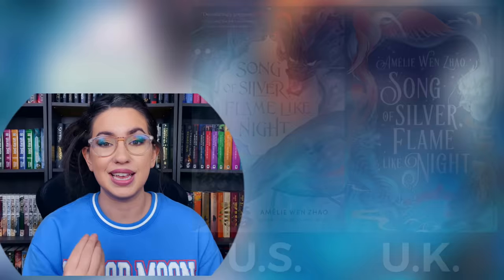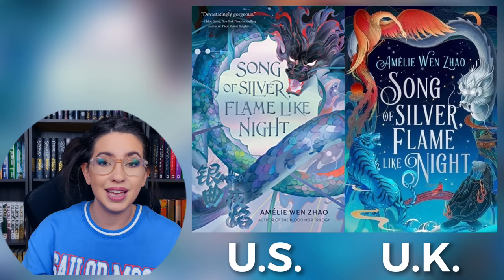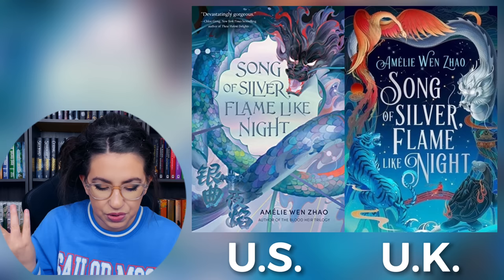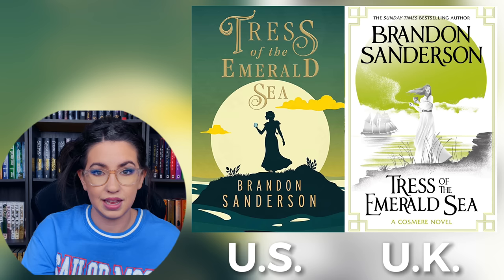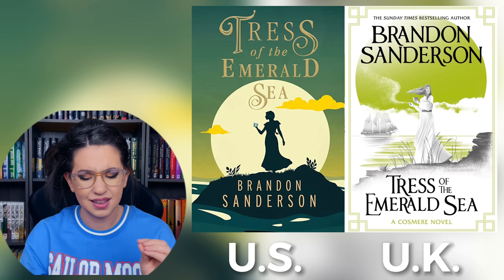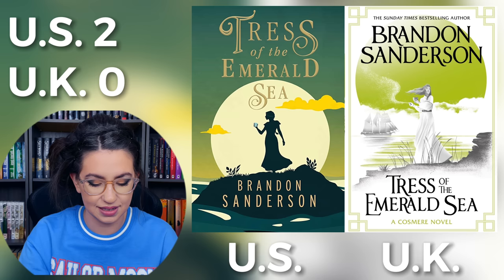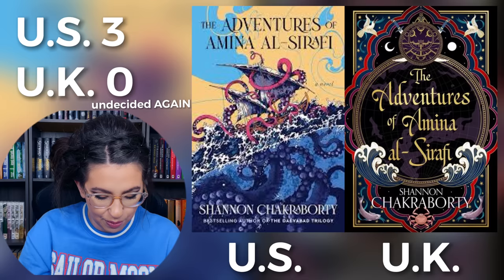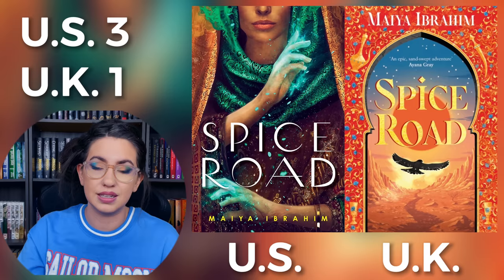US VS UK BOOK COVERS ~ new fantasy releases 2023